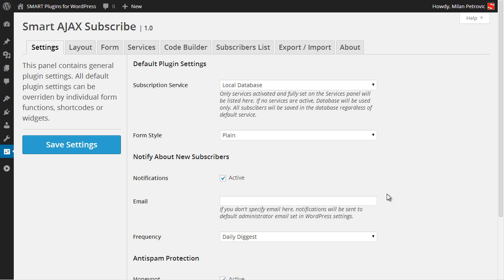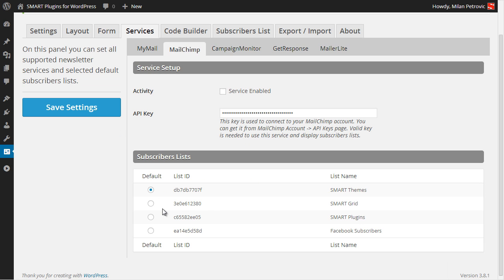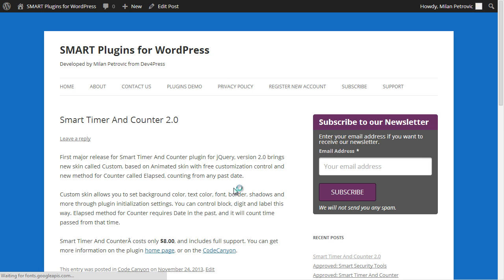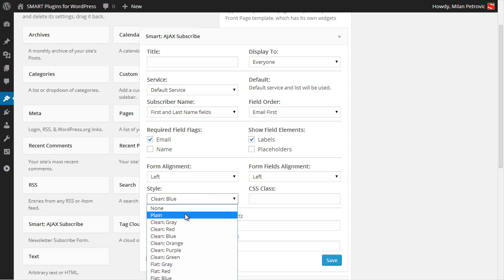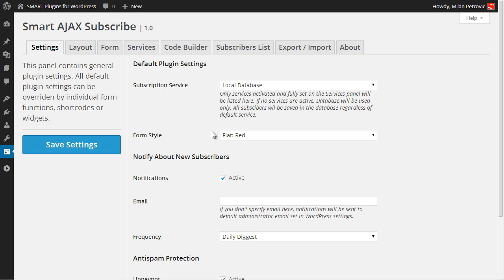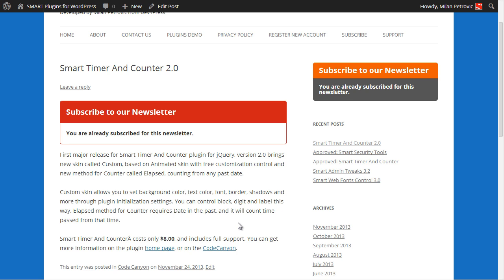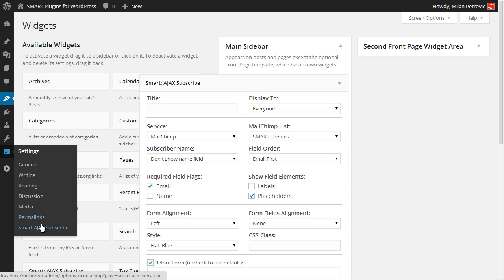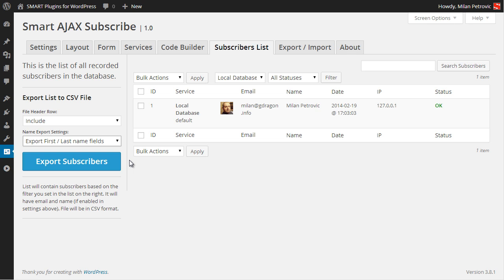Smart AJAX Subscribe 1.0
Add newsletter subscription forms to the website using widgets, shortcodes or functions with support for many subscription services.